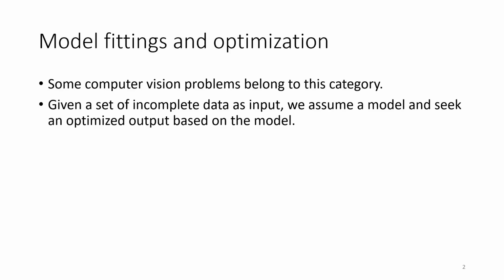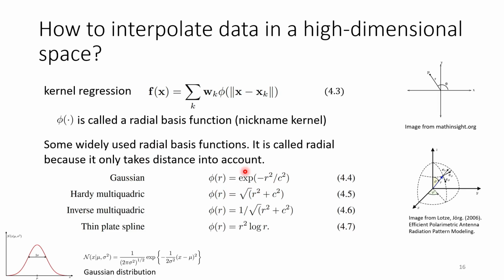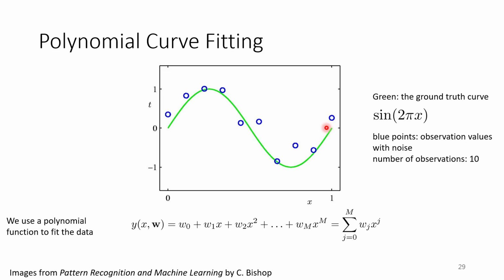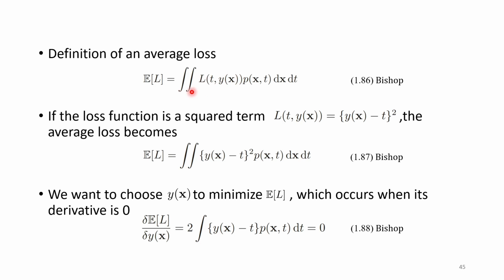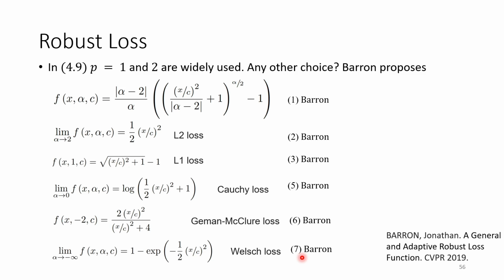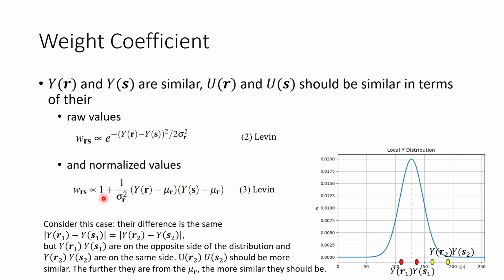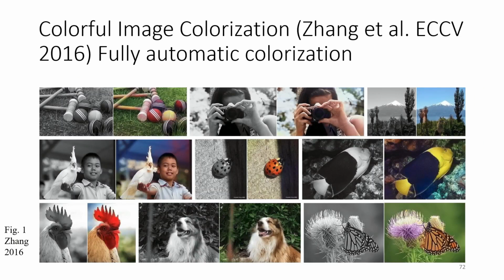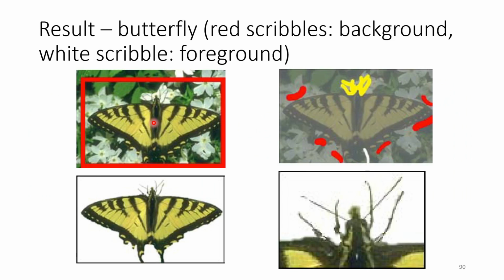Computer Vision 2024 Lecture 03 Model Fitting and Optimization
CGU AI Department Master Program 2024 Fall semester